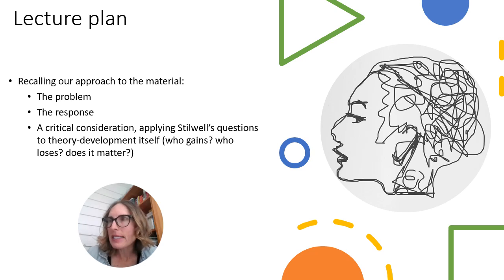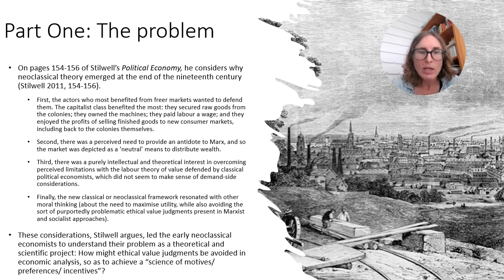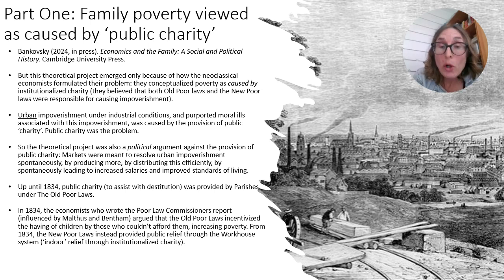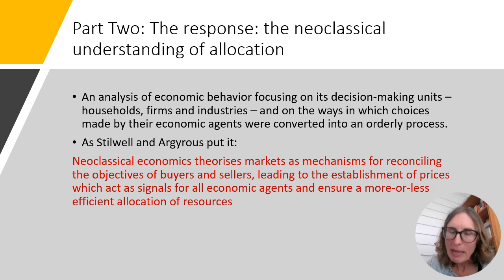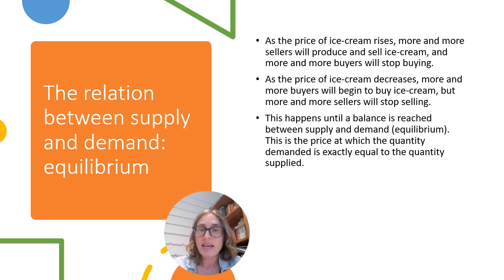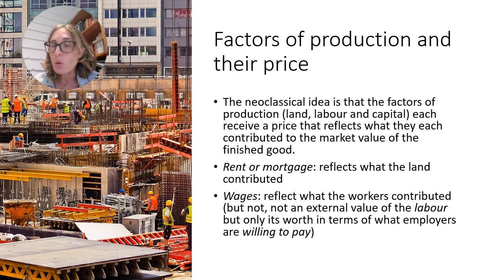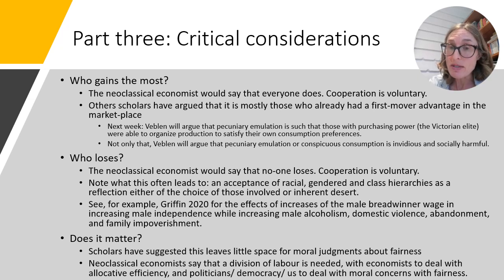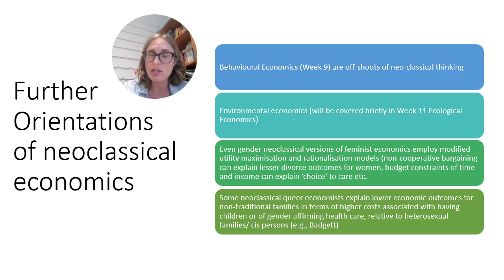Week 4 - Neoclassical political economy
Frank Stilwell argues, in Political Economy (2011), that although the neoclassical economists were closely aligned, politically, with the capitalist class who most benefited from freer markets, they did not see their theories as political. Rather, for Stilwell, late nineteenth century neoclassical economists like Alfred Marshall and others explicitly sought to avoid Marx's politicisation of the market, and they wanted to avoid building in controversial ethical value judgments about who should get what. They also saw limitations with the labour theory of value, which conceptualised labour as the origin of a good's value, a view that the neoclassical economists judged to have overlooked demand-side considerations (the influence of changing demand for goods on the value of those goods). These concerns led the neoclassical economists to present their methodological approach as a theoretical and scientific endeavour: how might ethical value judgments be avoided in economic analysis, so as to achieve a “science of motives/ preferences/ incentives” that understood market behaviour and value in terms of the workings of supply and demand?

However, drawing on Economics and the Family: A Social and Political History (Bankovsky, in press), I suggest that in spite of this attempt to achieve political neutrality, early neoclassical economists shouldered an explicitly political problem, namely, what they saw as urban impoverishment primarily caused by institutionalized public charity. They believed that both the Old Poor laws and the New Poor laws were responsible for causing family impoverishment, because the laws had decreased the price of children, leading the poor to have more children than they could afford to feed. The neoclassical economists thought, instead, that free markets without government responses to destitution would provide the conditions for poverty-alleviation. So the theoretical project of the early neoclassical economists should also be understood as a political argument against the provision of public charity, even though the neoclassical economists had presented their work as aiming to avoid ethical value judgements about who should get what.

After explaining the various problems that the neoclassical economists shouldered, we turn to their response, namely, a conceptualisation of agents as choosing rationally, subject to budget constraints of time and income, where markets organise behaviour and distribute goods in ways that allow poverty to spontaneously self-resolve. We map out the key concepts involved in this theory: rational agents, supply, demand, market-clearing price equilibrium, factors of production, and distribution, and we show how this approach differed with both classical and Marxian political economy.

Finally, we provide a brief critical consideration of who gained and who lost from the sorts of policies favoured by the early neoclassical economists, and why it should matter to us.

Next week, we will turn to institutional political economy.